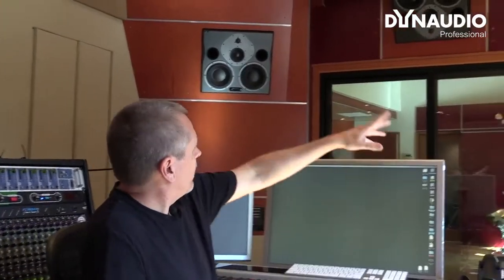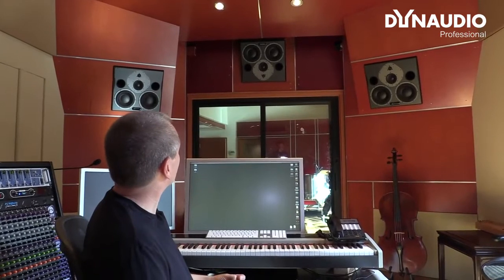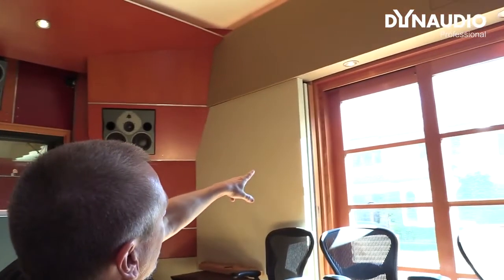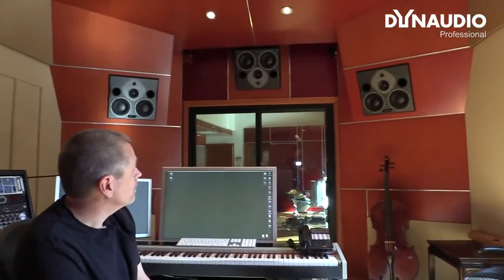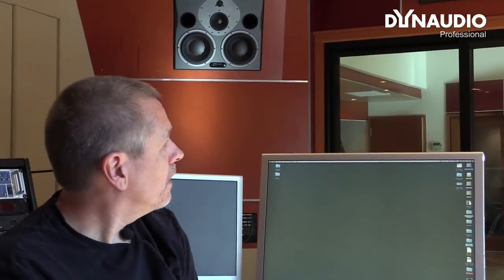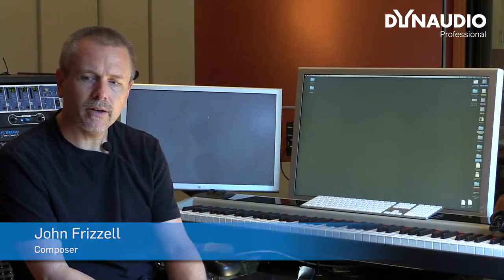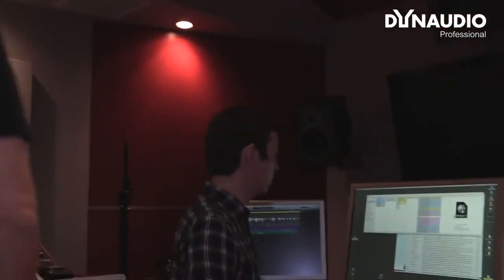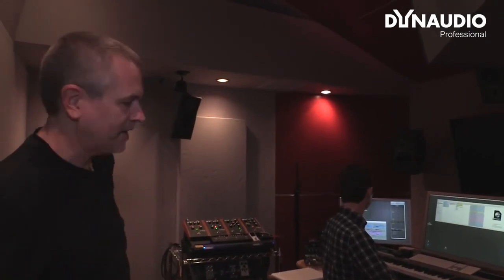John Frizzell Dynaudio Studio Tour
John Frizzell shows his studio and talks about his Dynaudio Air monitors.